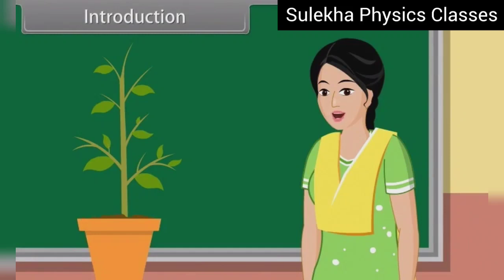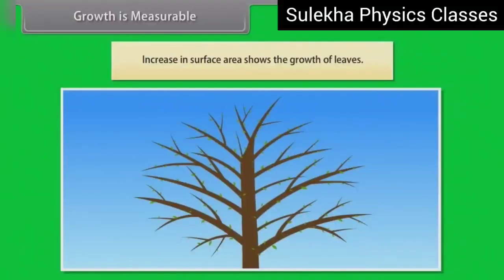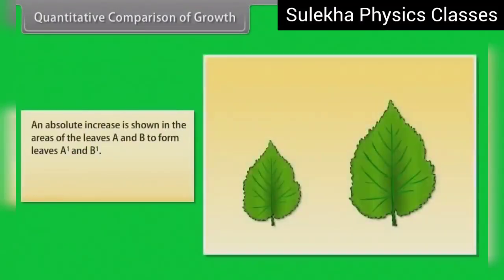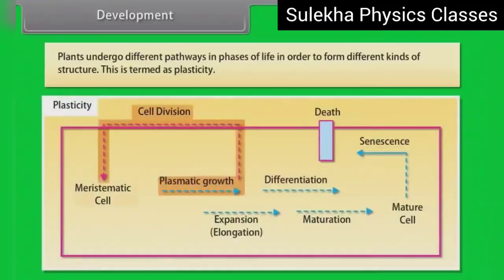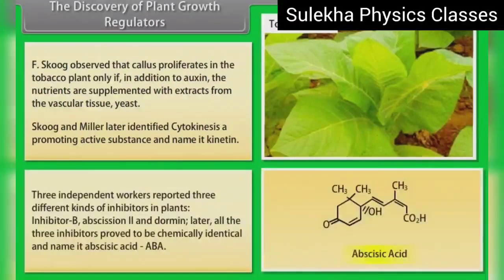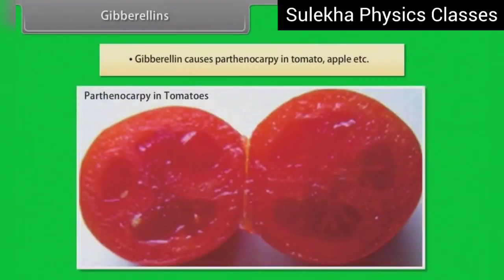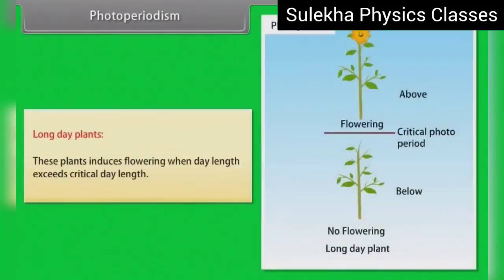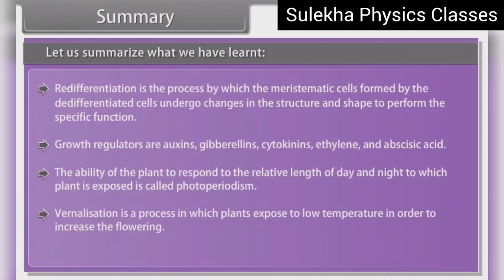ANATOMY OF FLOWERING PLANTS/Ch-6/CLASS 11 BIOLOGY/ANIMATED VIDEO/CBSE/ENGLISH MEDIUM/NEET/JEE MAINS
ANATOMY OF FLOWERING PLANTS//Ch-5//CLASS 11 BIOLOGY/ ANIMATED VIDEO/CBSE BOARD/ENGLISH MEDIUM/NEET/JEE MAINS

It is most important animated video for CBSE and ICSE class 11 English medium students . In this video we discuss about
 class 11 Anatomy of flowering plants one  shot class 11 biology ,
  Anatomy of flowering plants class 11 one shot animated video in English,
Anatomy of flowering plants class  11 one shot Sulekha physics classes,
 class 11 biology chapter 6 Anatomy of flowering plantslass 11 one shot in English for Neet,
 Anatomy of flowering plants class 11 one shot in English for Jee ,
ch-6